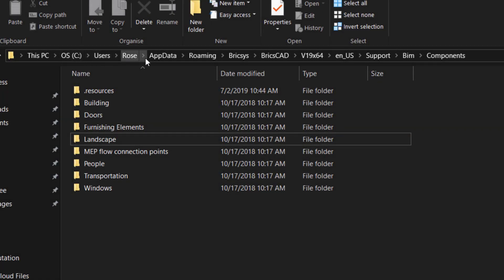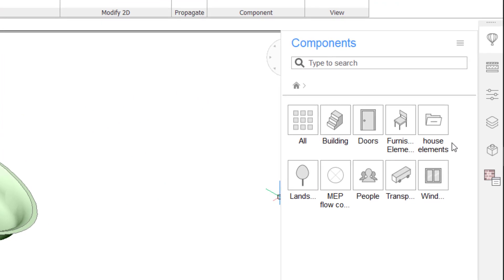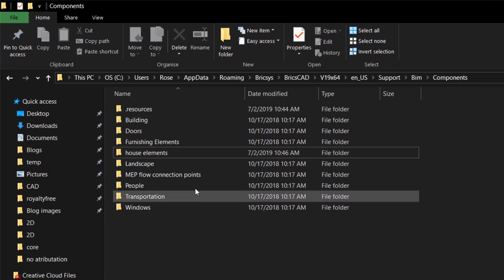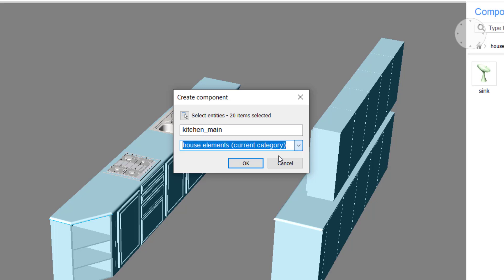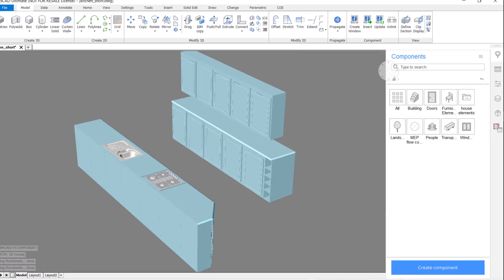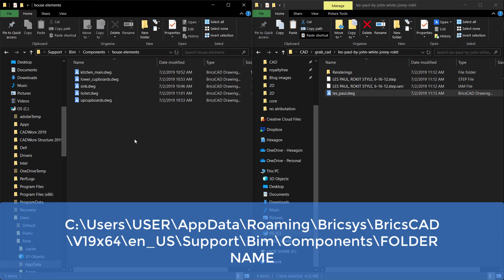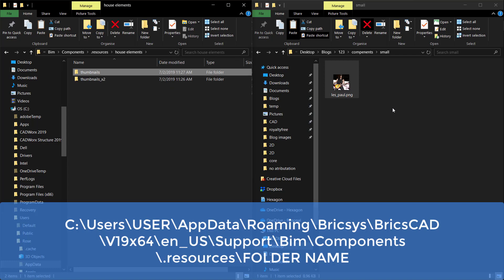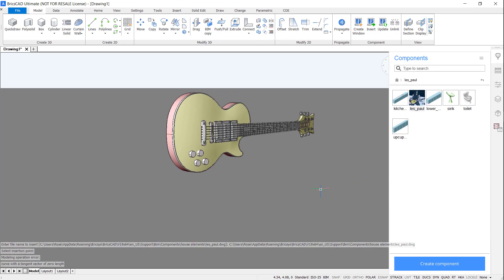2D 3D BIM - Components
Welcome to the BricsCAD, 2D, 3D, BIM series where we work through the different modeling tools in BricsCAD, with practical examples to help you go from 2D drawing to 3D CAD to full IFC BIM. This week we make our own custom components.

The commands covered are: Create Component and SUPPORTFOLDER